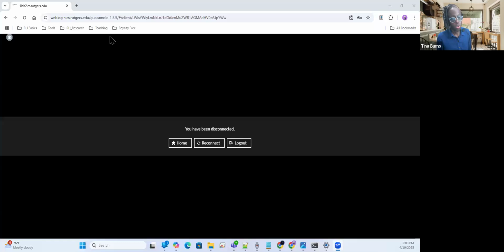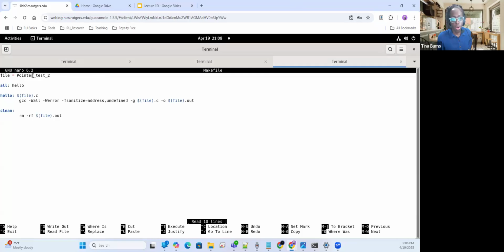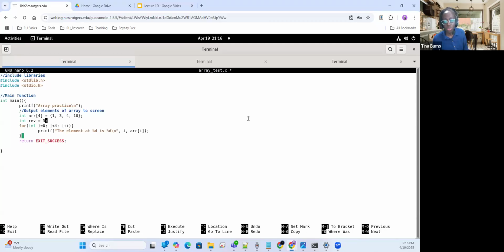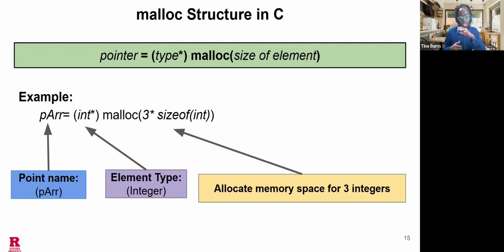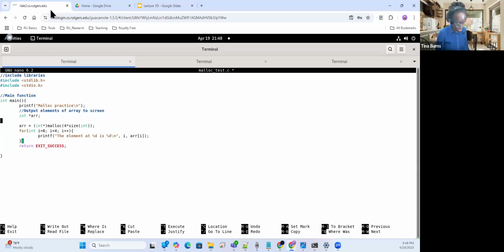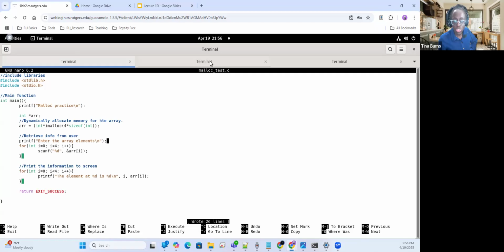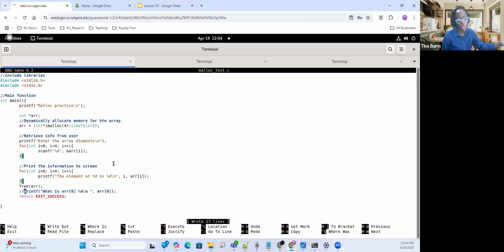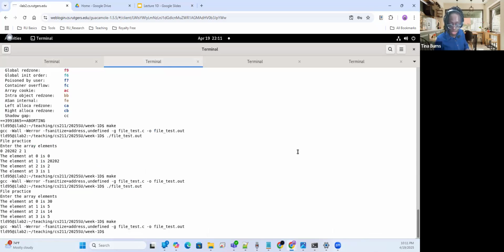CS211 (SU2025) - Lecture 1D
Computer Architecture
Summer 2025
Lecture 1D

* Pointer Review
* Arrays
* Code Examples
* Malloc
* File input